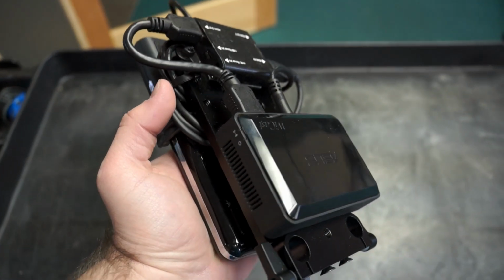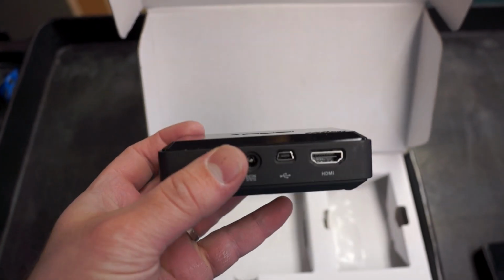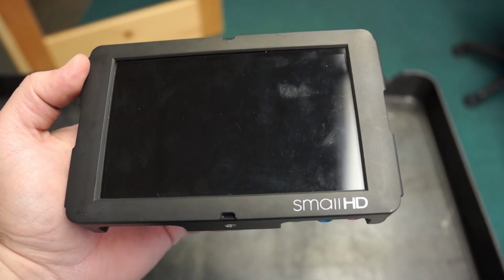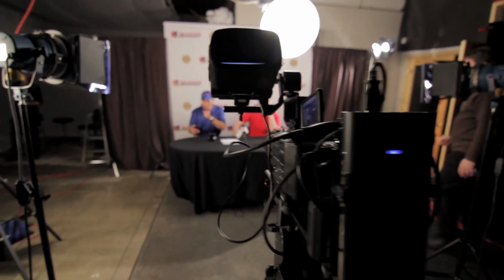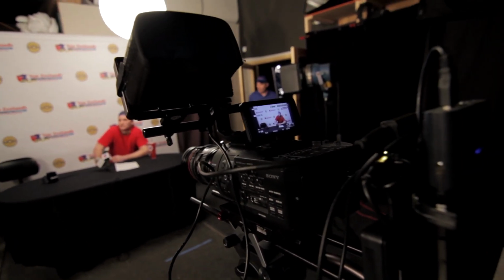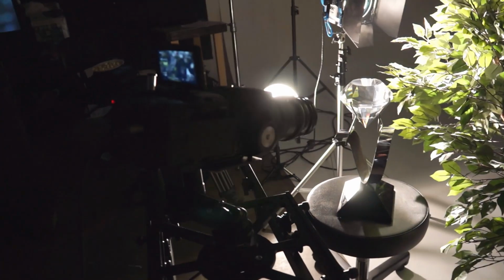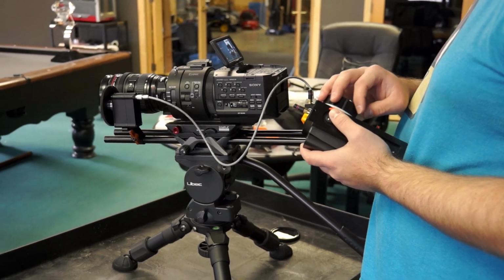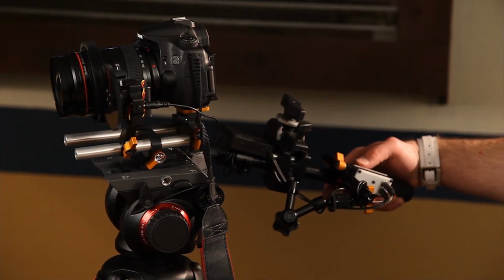DVTV - Cheap wireless follow focus & HDMI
for more news, reviews and training.

Going wireless with your follow focus and HDMI monitoring can really improve your video production workflow. In this episode of DVTV, I show you how I built a cheap wireless HDMI system and how the Jag35 wireless follow focus both help us on shoots.